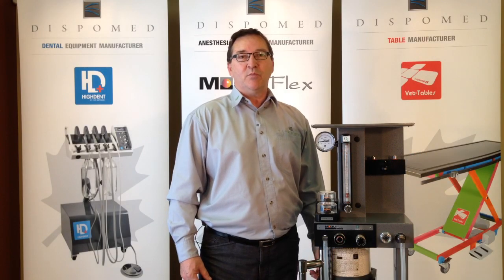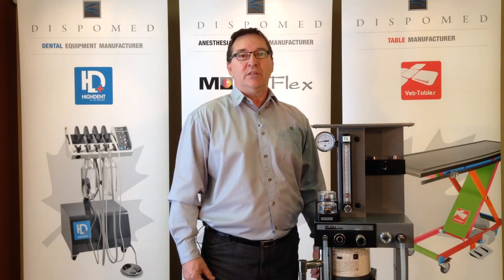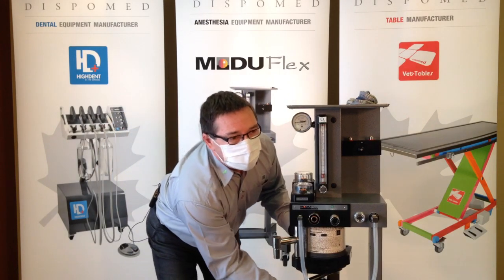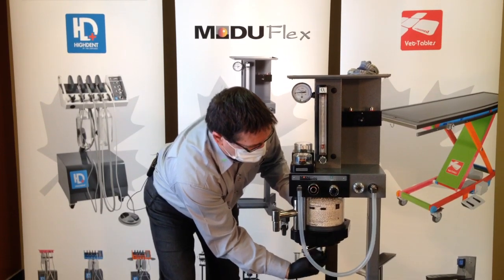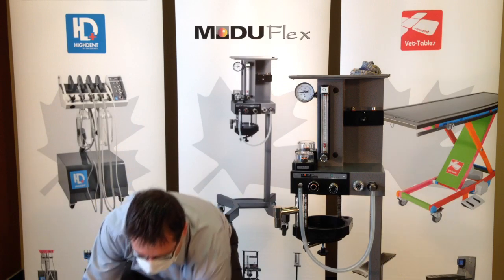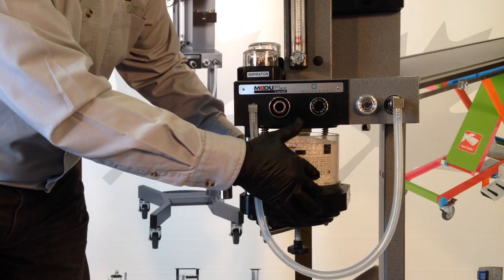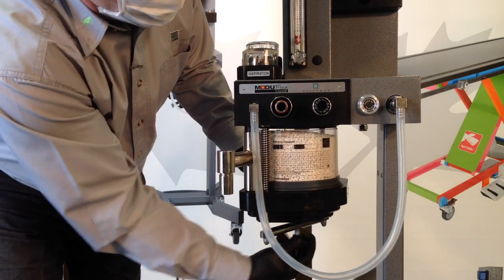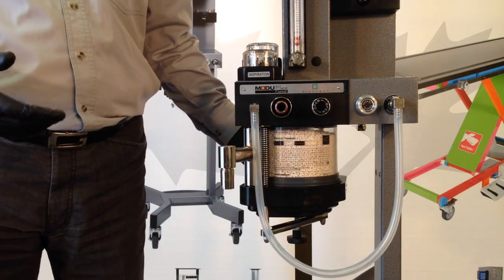How and When to Replace Soda Lime on Veterinary Anesthesia Machines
Short video to explain how and when to replace soda lime on veterinary anesthesia machines.

Dispomed your official veterinary anesthesia manufacturer and supplier.